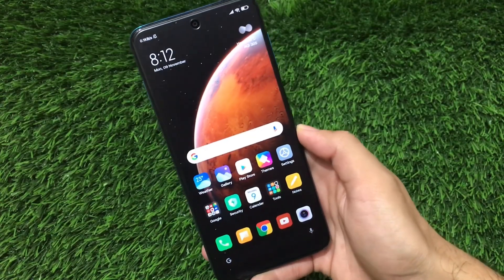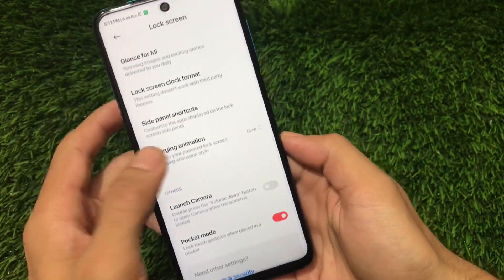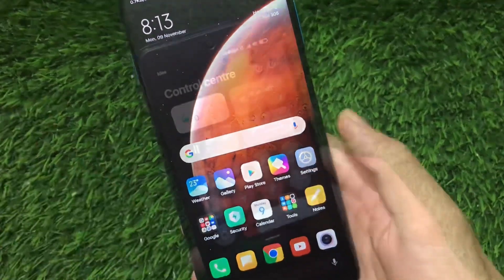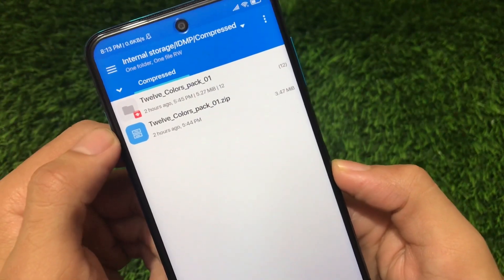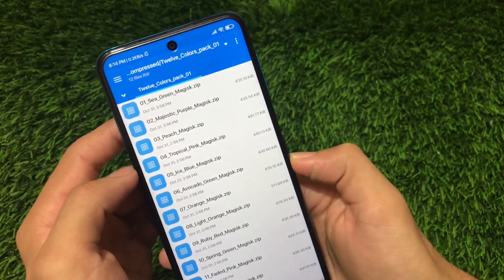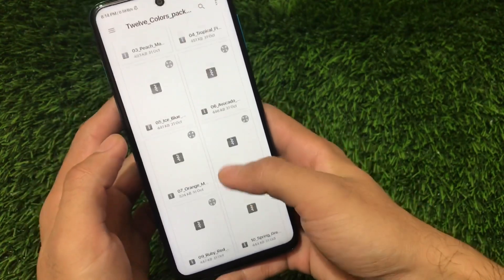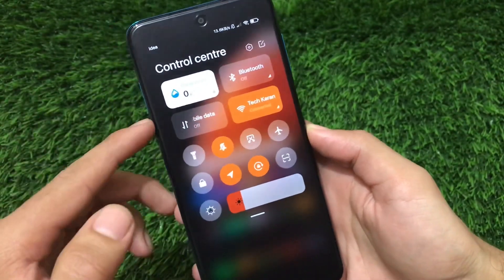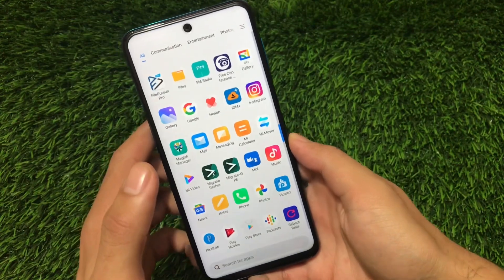Miui 12 Accent Color ❤️- Customisations for your Xiaomi Device running MIUI 12 | Root/Magisk Needed🔥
Hey guys, What's Up? Everything good I Hope. In this Video, I am gonna show you "Miui 12 Accent Color - Customisations for your Xiaomi Device running MIUI 12 | Root/Magisk Needed" Make Sure to watch this video till the end to understand everything.